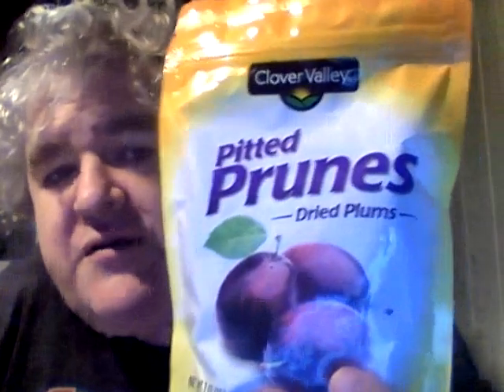Clover Valley Dried Plums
So are these any good & How much were they?